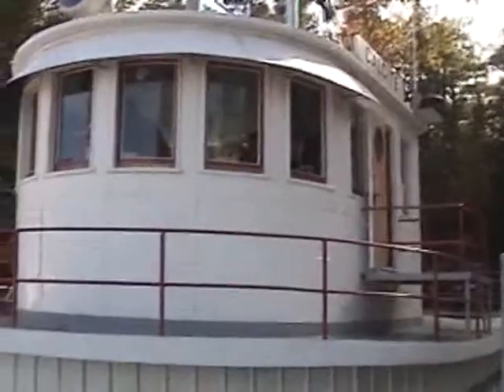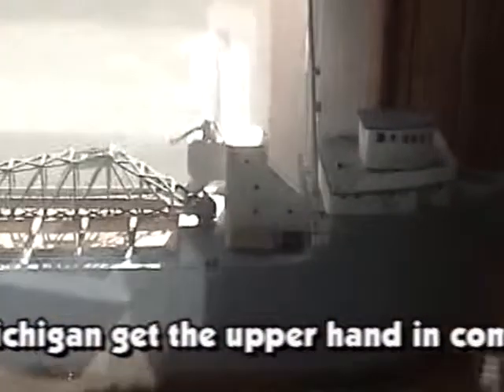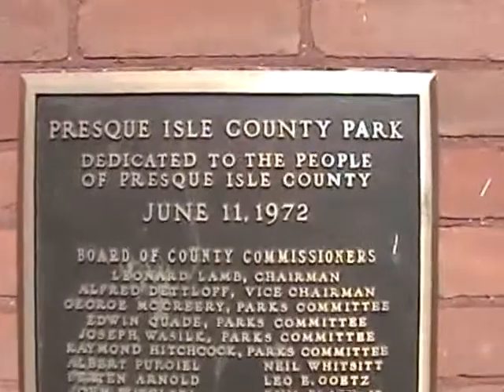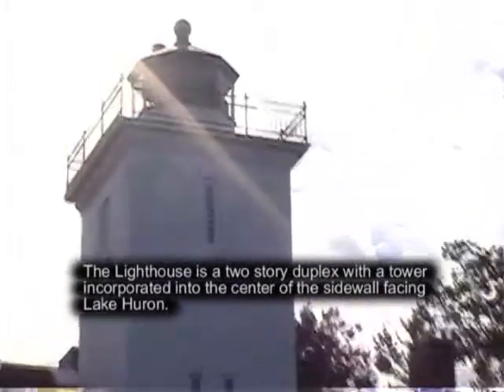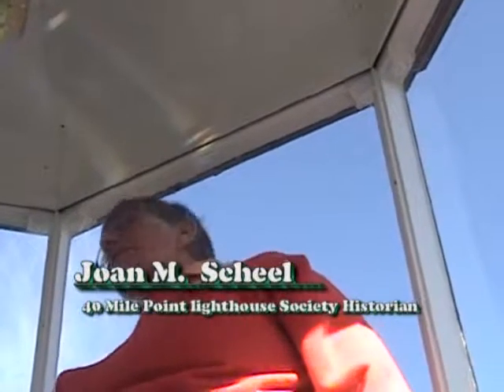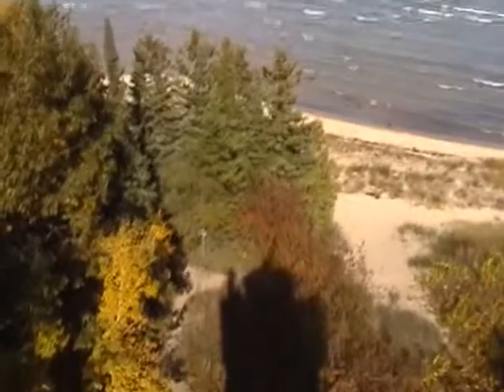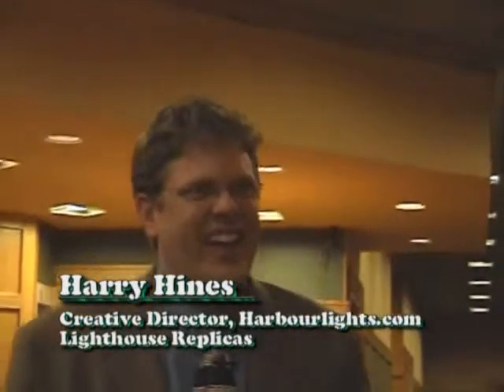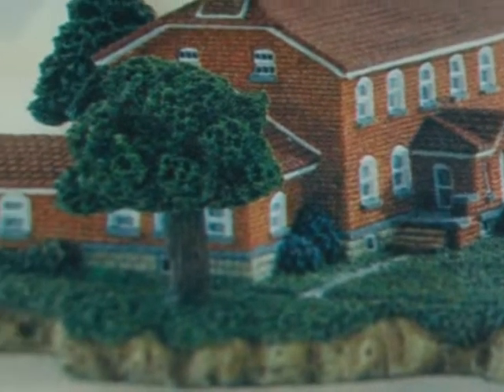A Tour of the Great Lakes Lighthouses demo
A 10 minute preview of " A Tour of Great Lakes Lighthouses" a documentary of lighthouses on a two disc DVD set shot in Alpena,MI. Including footage from atop lighthouses, an actual shipwreck, a helicopter ride and interviews. Produced by 4th Ki Entertainment Group LLC.